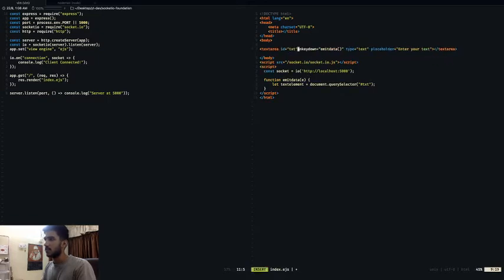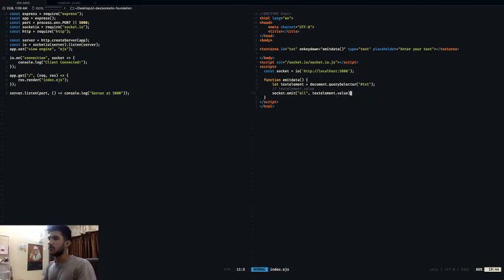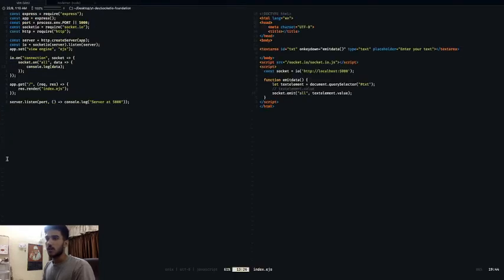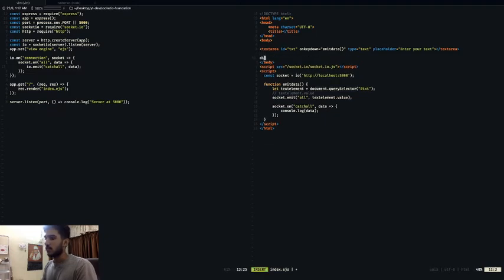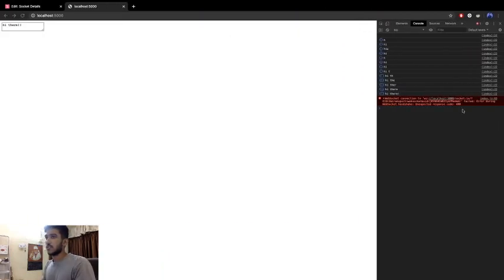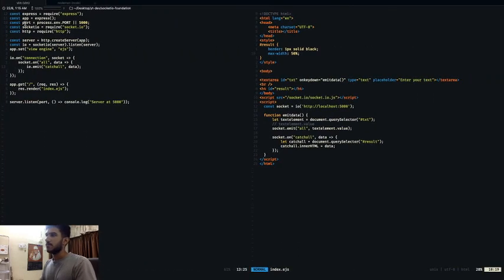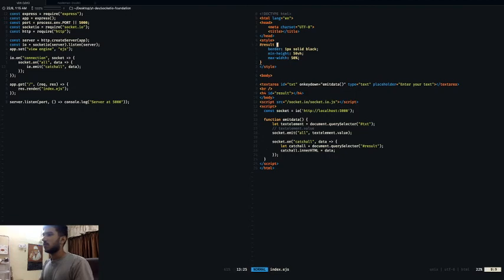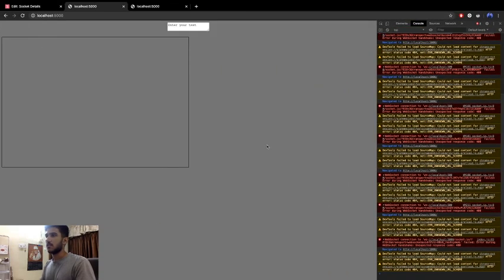NodeJS SocketIO Tutorial Part-2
In this final part, we'll finish the typing functionality and wrap the app with some basic styles.